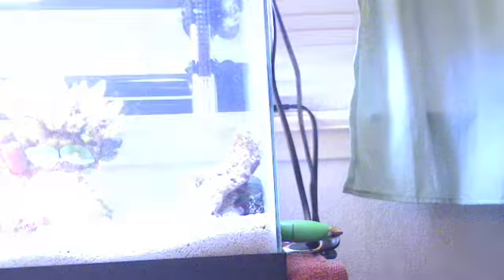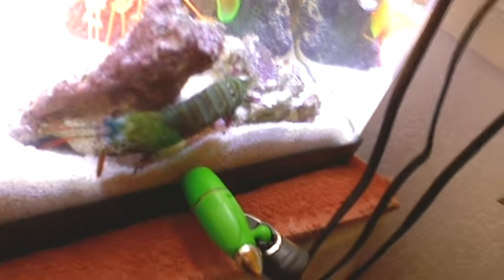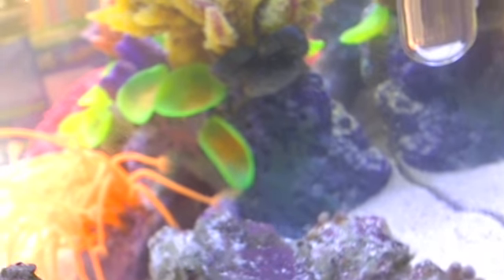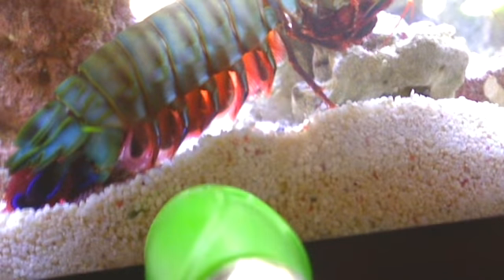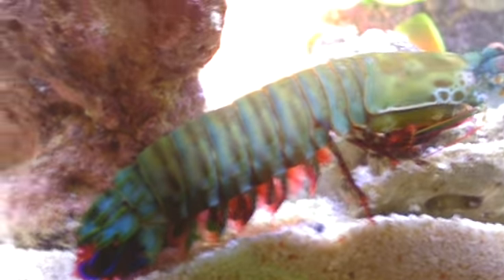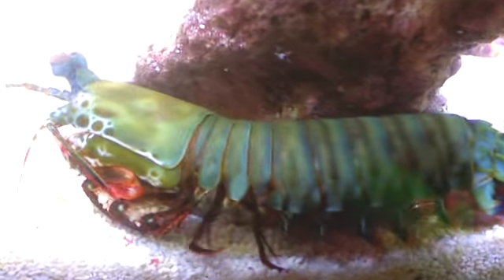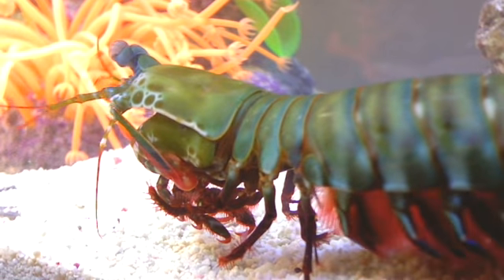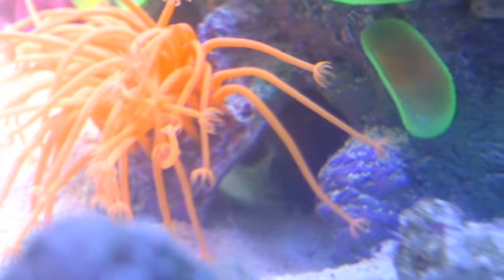a mantis shrimpa video peacock mantis shrimp